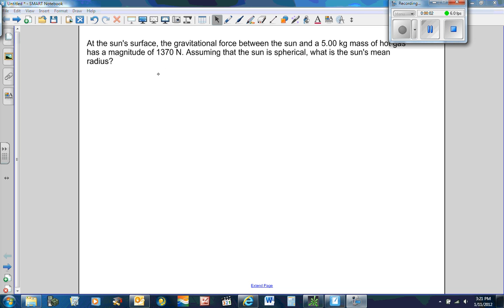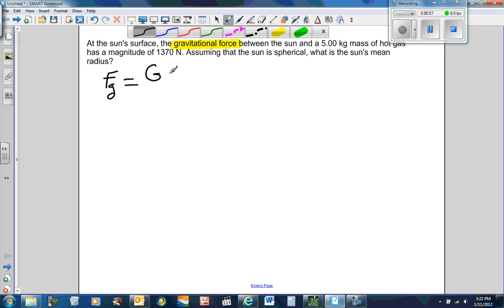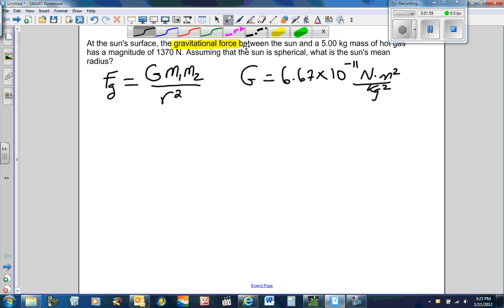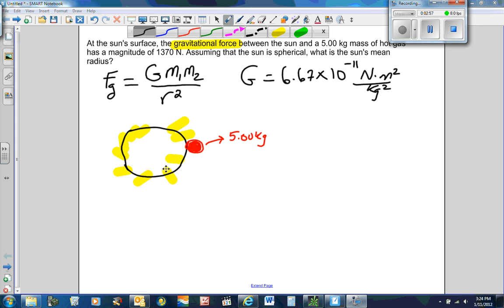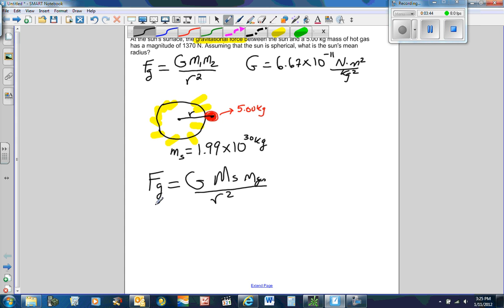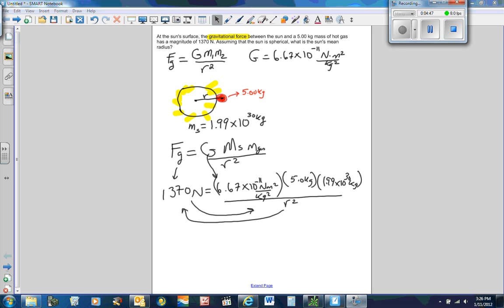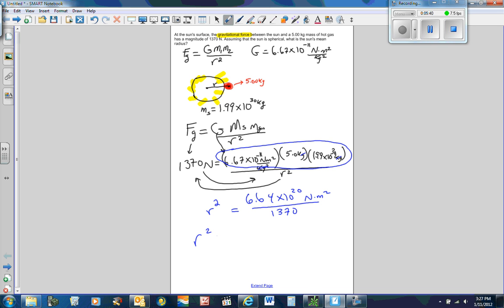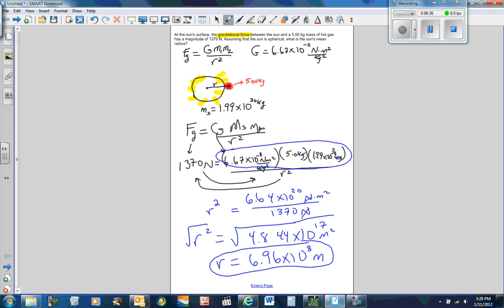Universal graviation problem page 267 #52.wmv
How to use Newton's universal law of gravitation